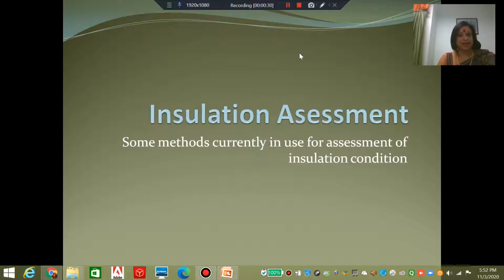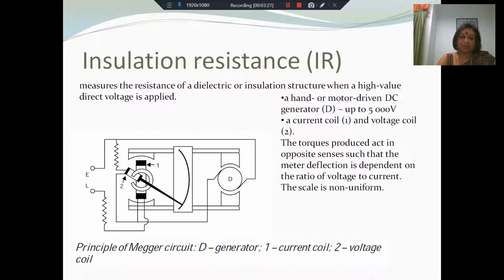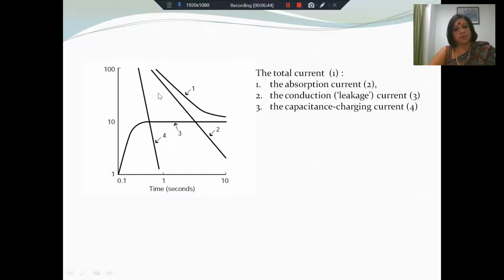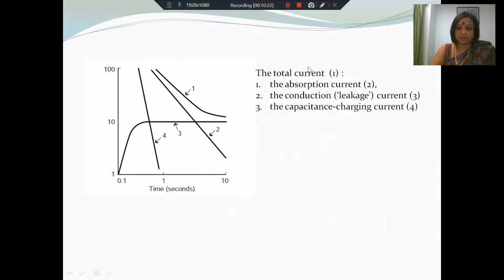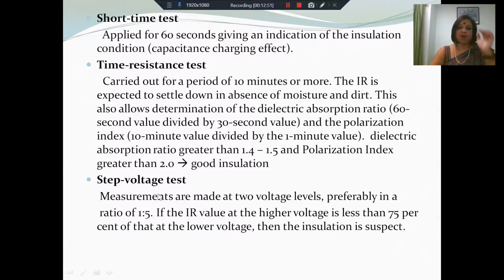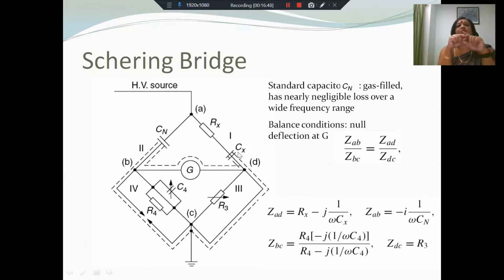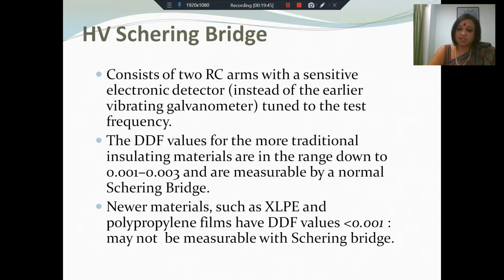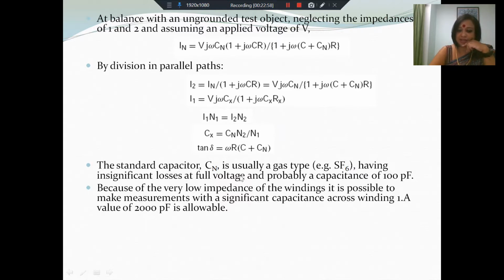EE634 A: Insulation Assessment Part 1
Electrical Insulation in power apparatus and systems: Insulation Assssment Part 1